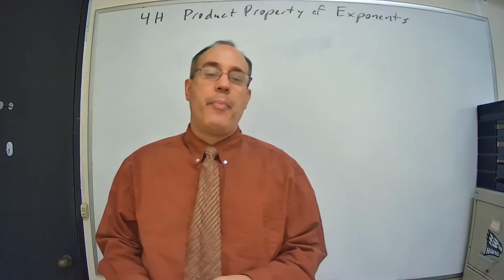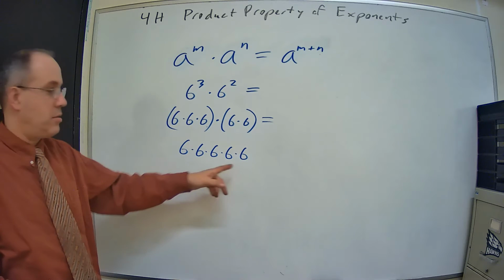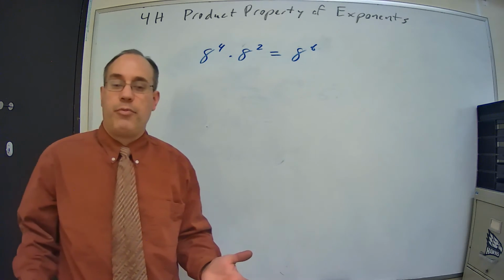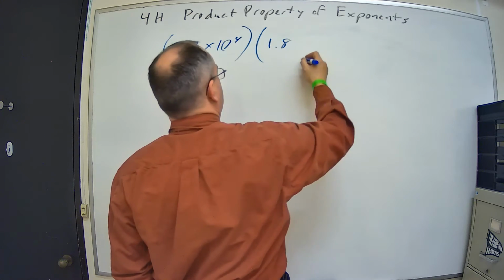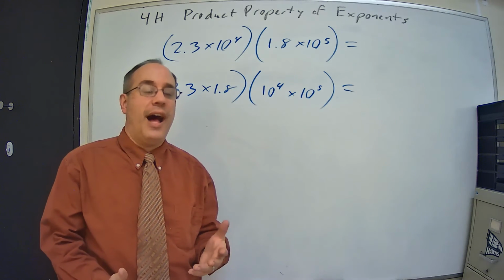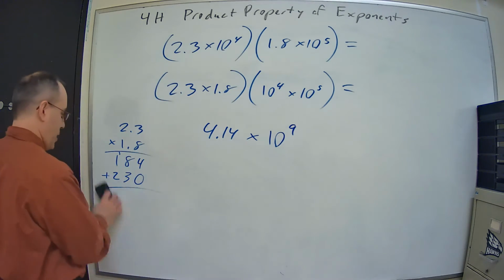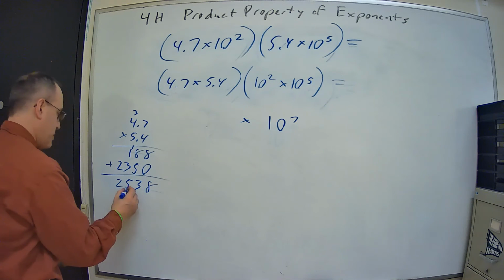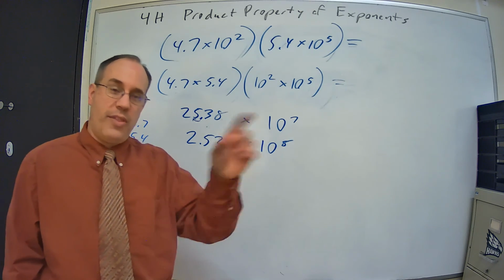4H Product Property of Exponents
Multiplying numbers with the same base that are raised to a power.